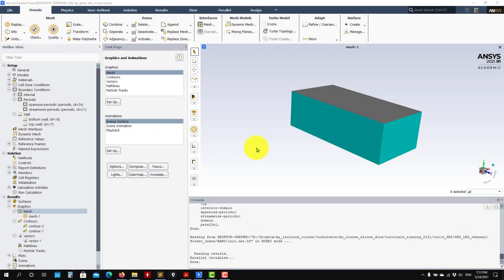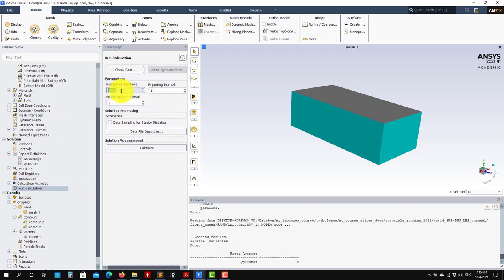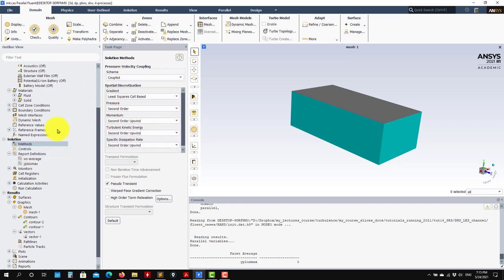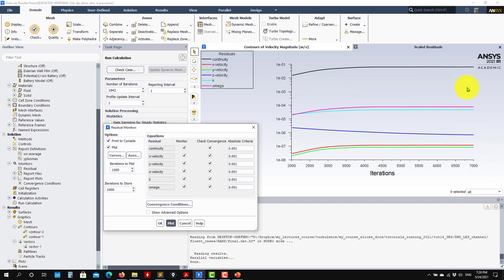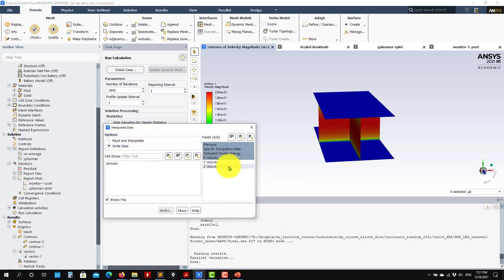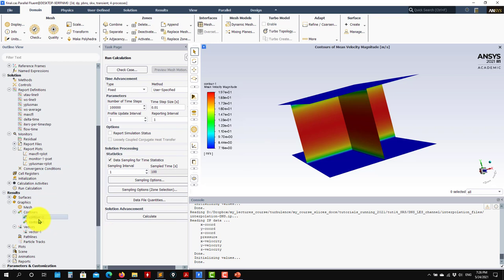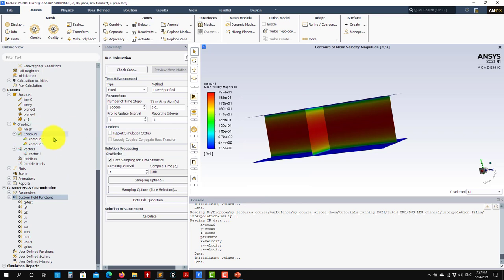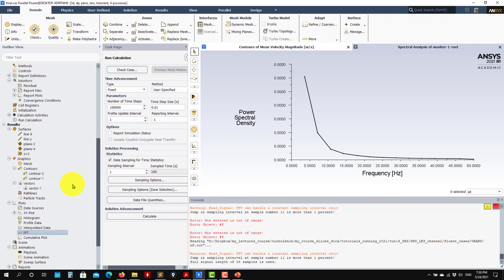Turbulence modeling with Ansys Fluent | DNS simulation - Periodic channel - Part 3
Tutorial 10.3 - DNS simulation - Periodic channel

Tutorial 10.
DNS simulation - Periodic channel
Part 3. Guided demonstration.